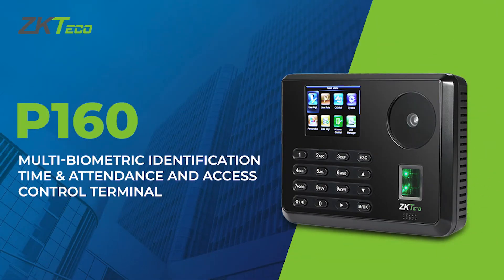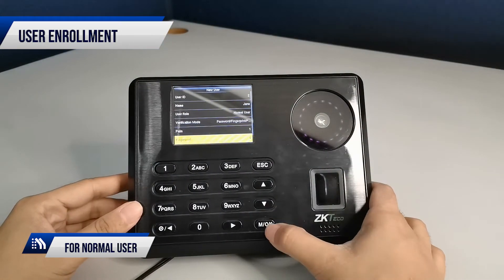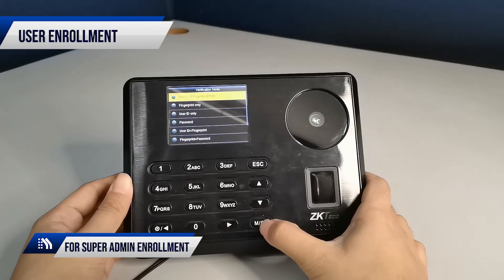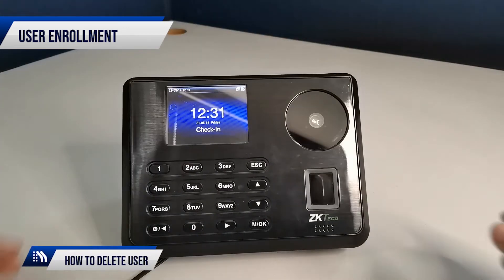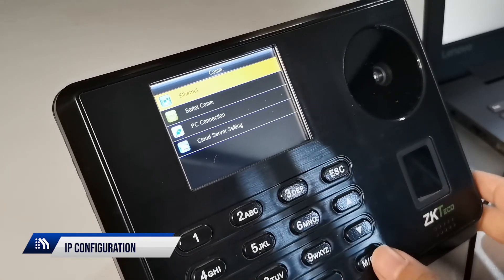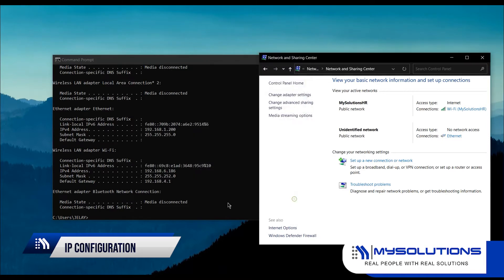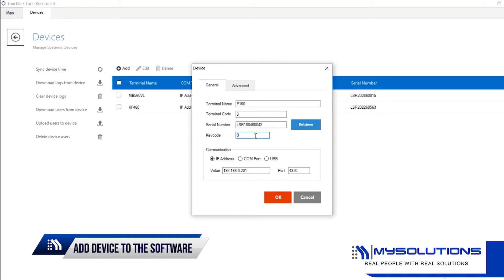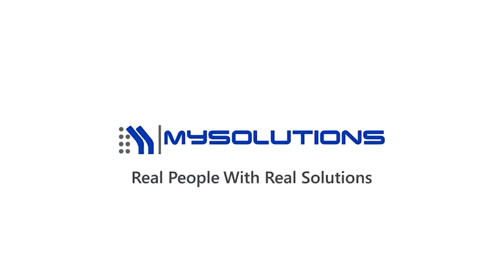ZKTeco P160 VIDEO TUTORIAL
P160 is a multi-biometric identification time & attendance and access control terminal, With the latest palm/fingerprint identification algorithm and streamlined technology, it can hold 600 palm templates and up to 3000 fingerprint templates.

In this video, we will teach you the basic user guide for P160

+ User enrollment
+ IP Configuration
+ Add device to the software
+ Download logs via LAN

Follow us for the latest news, events, and more product details!